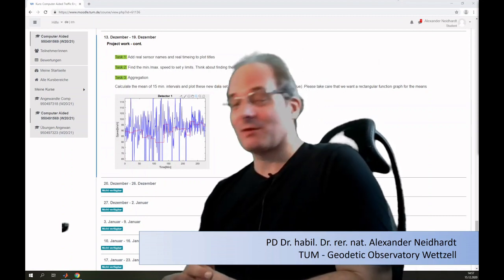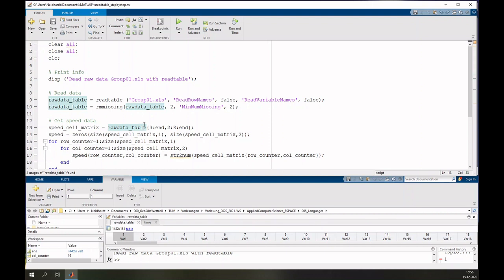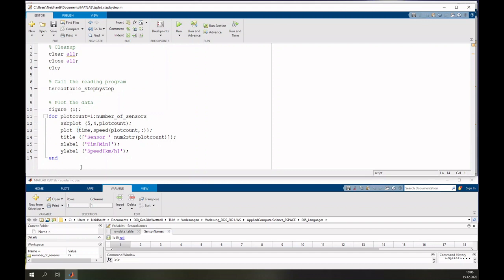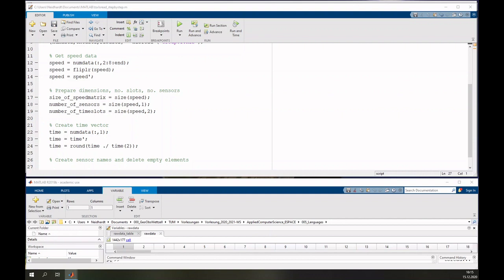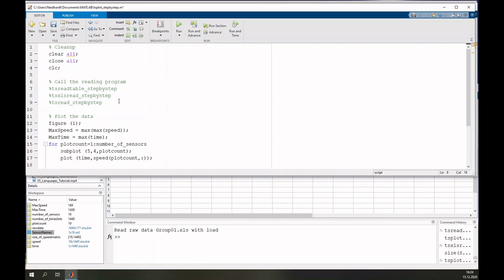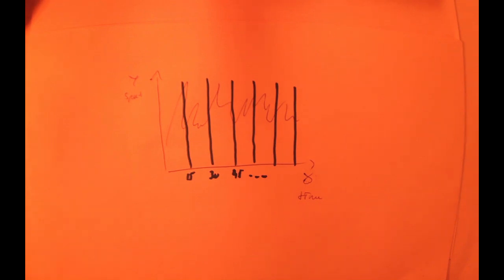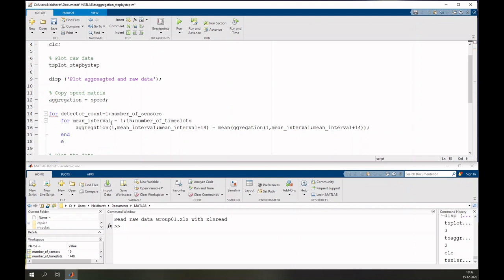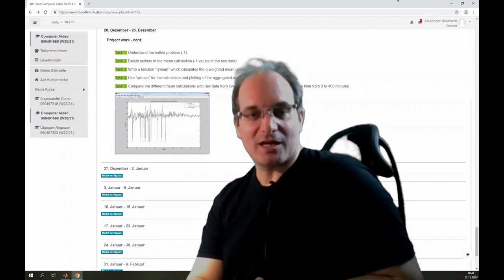Matlab Project 2: Improve reading, calculate an aggregation, and plot data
Sorry for the delay, but here is now the second tutorial where we improve the reading scripts to enable the use of real sensor names and timing from the raw data. We also equalize the axis of the plots to get comparable outputs. Additionally we calculate an aggregation over 15 minutes using the Matlab function "mean" to plot raw data and aggregated data together in one new plot.

Btw, I also added a method to read the data completely with "readtable".

*Timestamps*
00:00:46 - new version of readtable
00:06:50 - improve data reading in the script using "readtable"
00:15:44 - adapt plotting to get comparable outputs
00:20:06 - improve data reading in the script using "xlsread"
00:26:45 - adapt data reading in the script using "load"
00:30:04 - add a menu to select the different input scripts
00:35:23 - calculate an 15min.-aggregation and plot the result